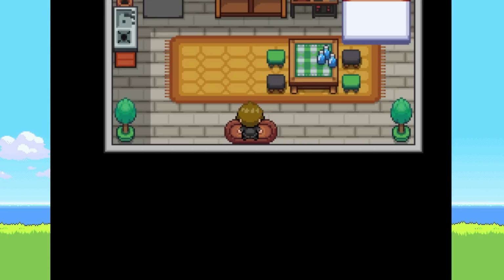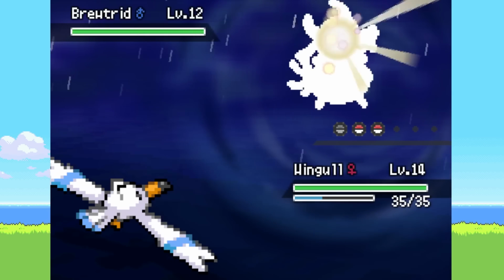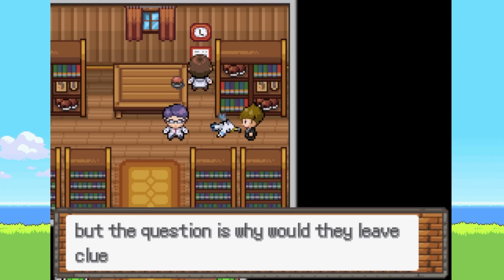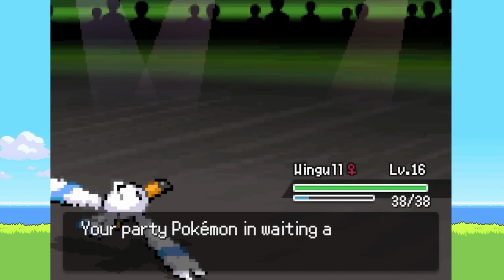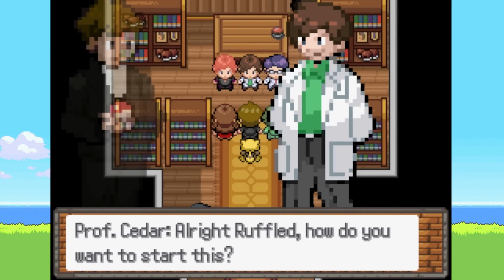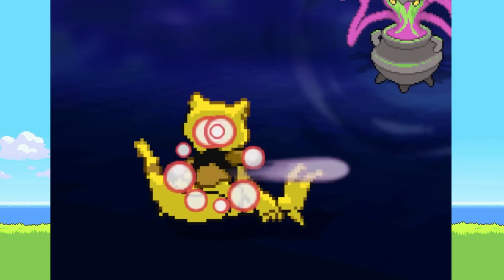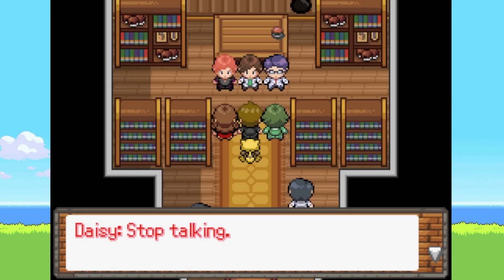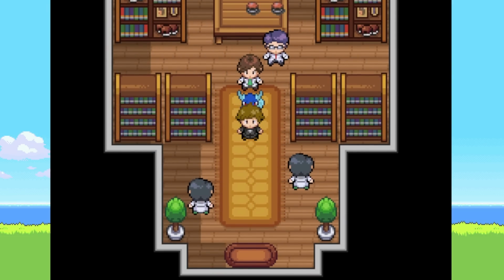The Pokemon Game Where You Solve a Detective Mystery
Today we jump into pokemon true destiny where our goal is to solve a sketchy amount of things that have gone down in our hometown. So we head deep into it and do our detective work. So can we solve this pokemon.

The game is called: Pokemon True Destiny